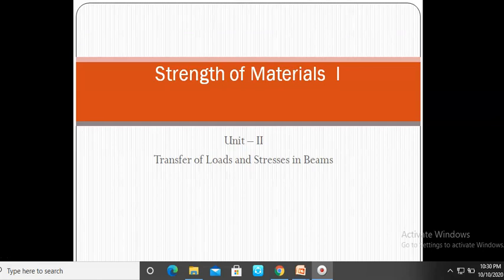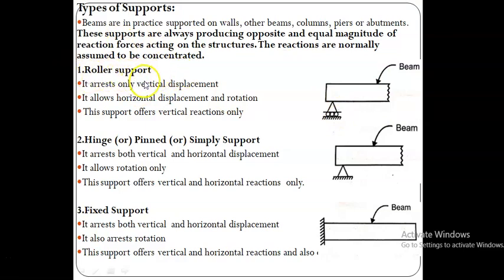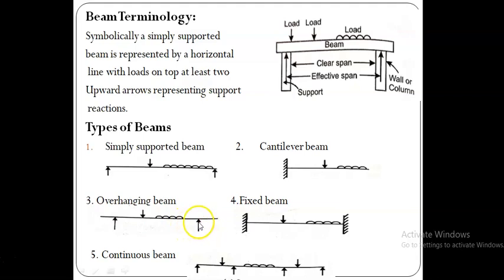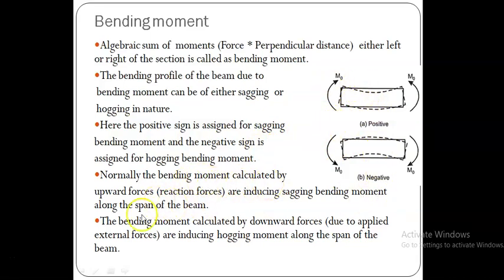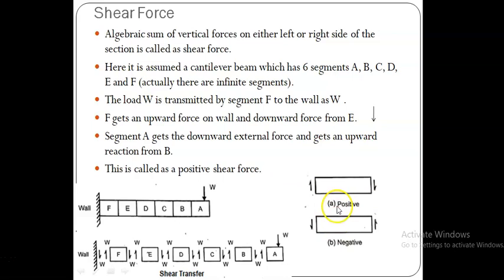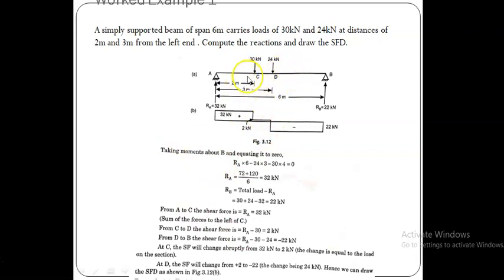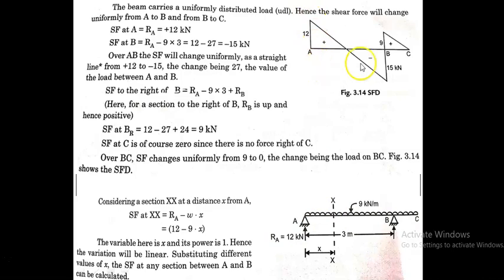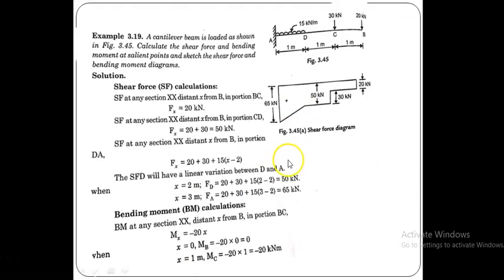Lecture 05 : Shear Force and Bending Moment Diagram